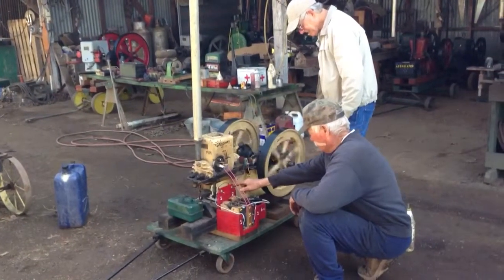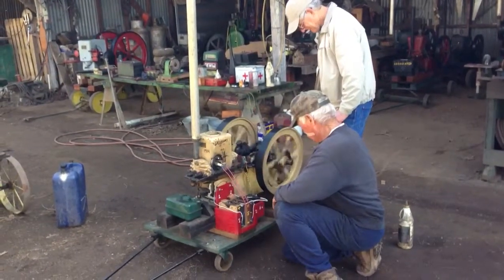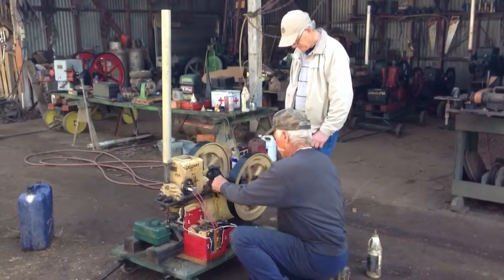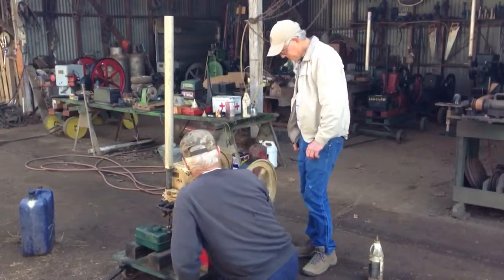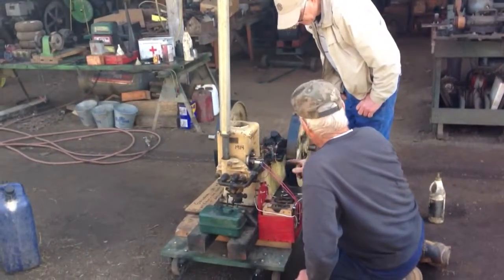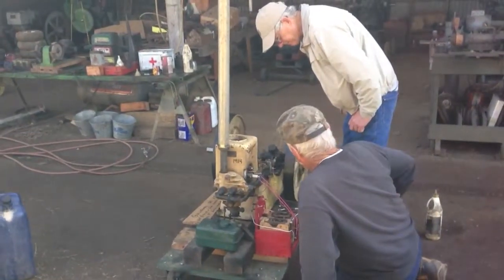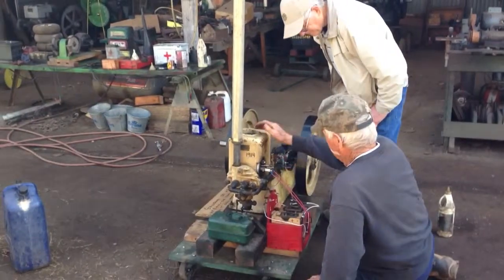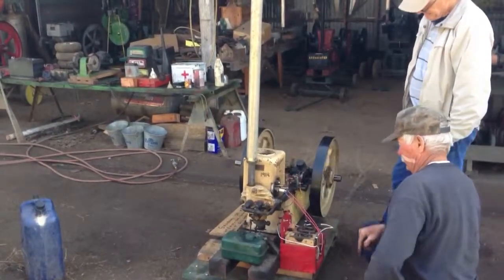Hit and miss